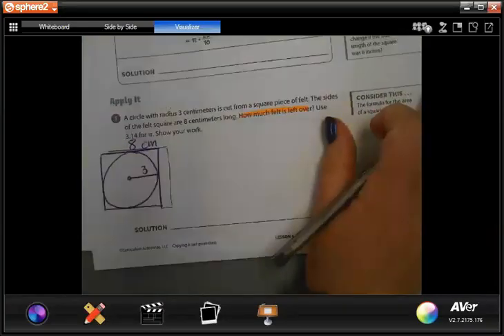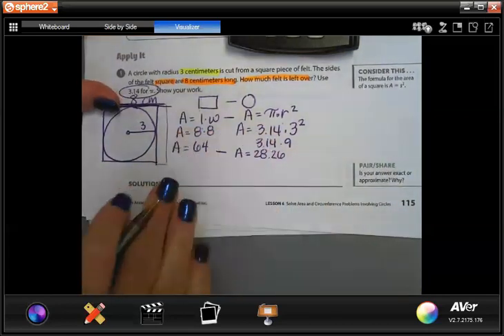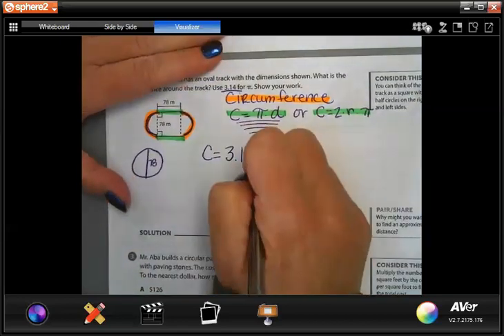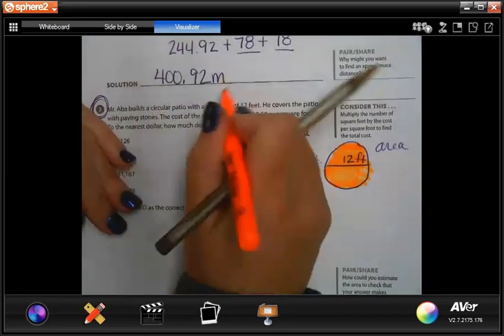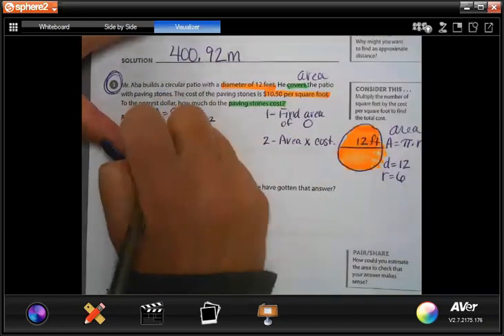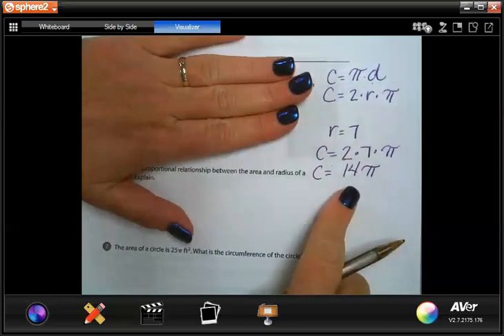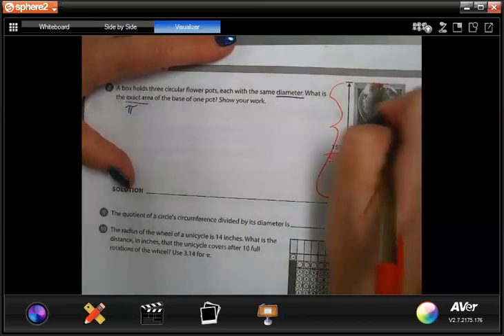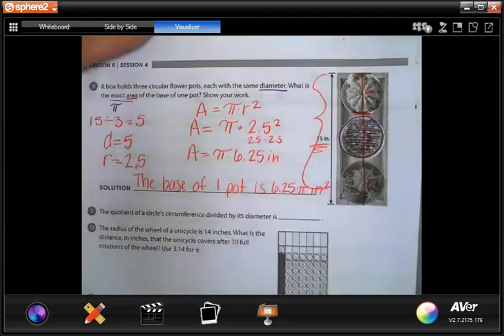Lesson 6 Review